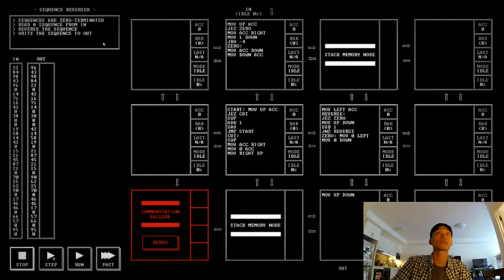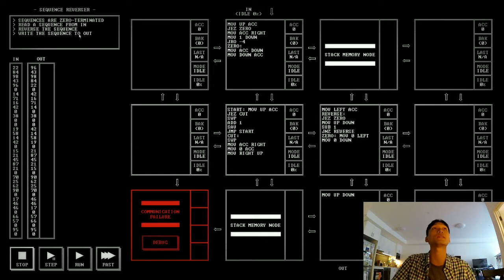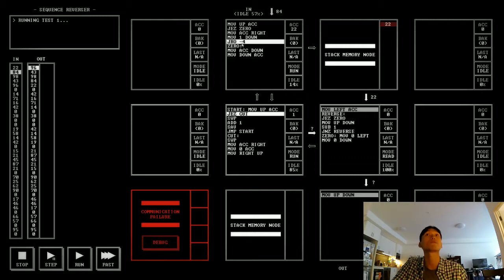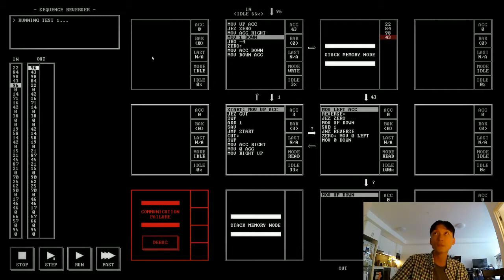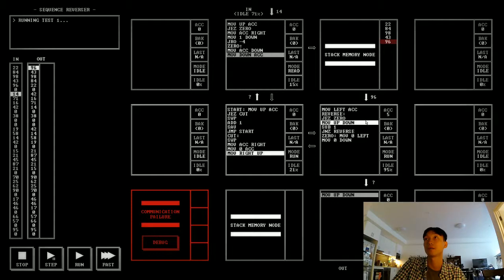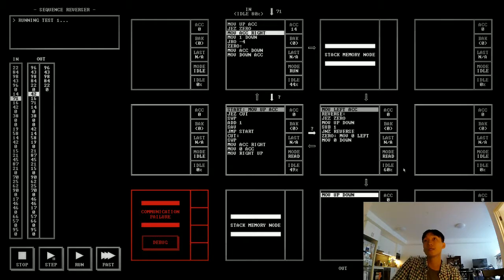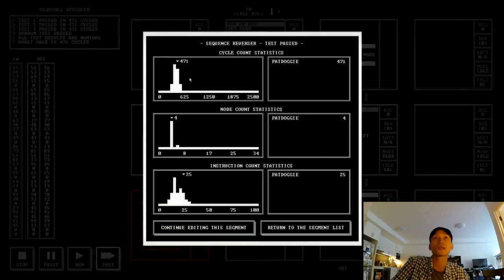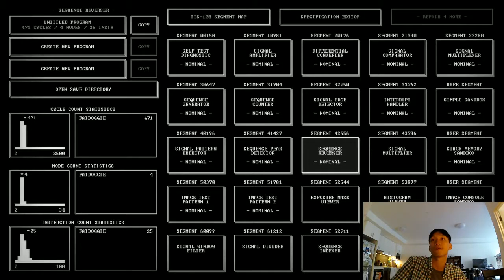[TIS-100] Solution - Level 13 (2017 Easter Hols Day 7)